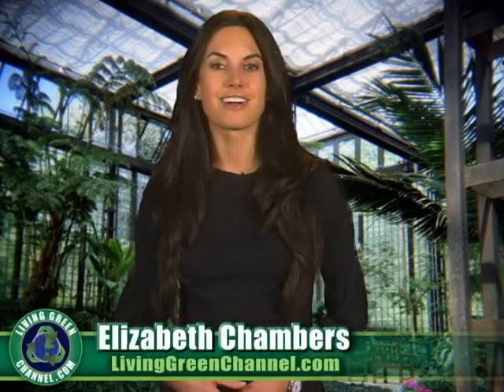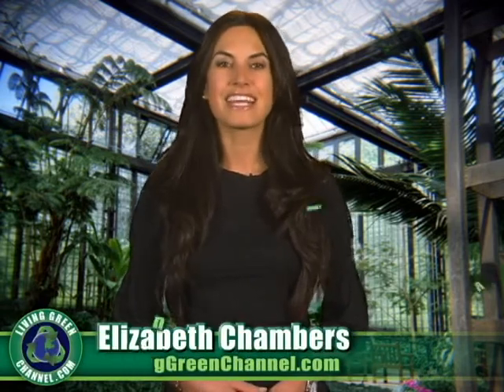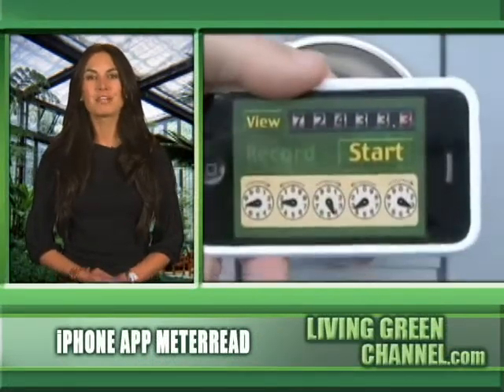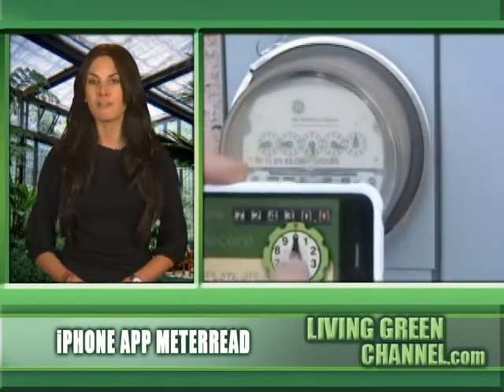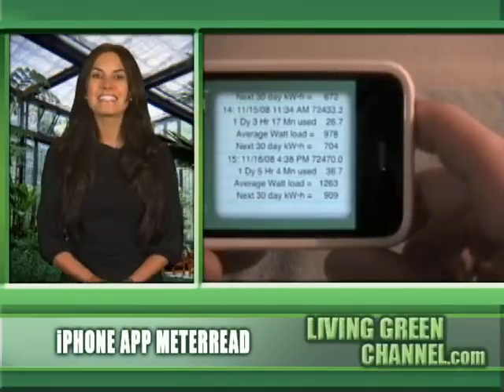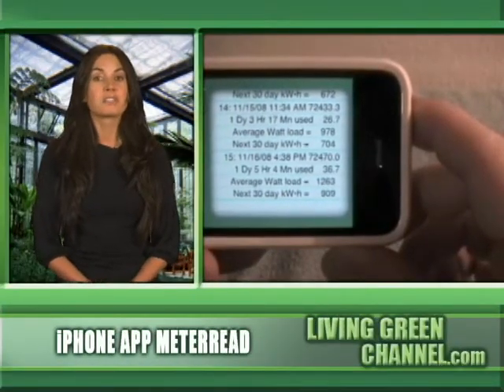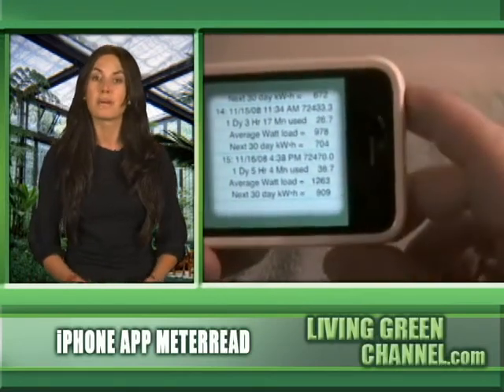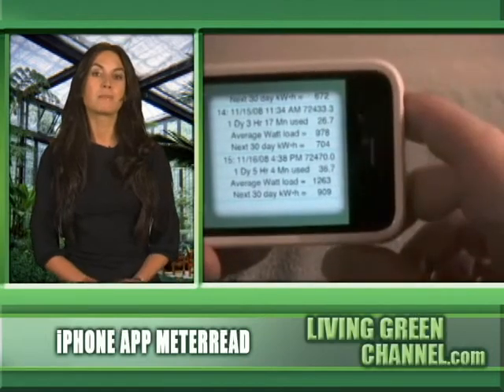Green iPhone Application Review - MeterRead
Studies have shown that people who monitor their home energy use can save 10-20 percent on their electric bill and  reduce their carbon footprint. The brand new 99 cent iPhone App MeterRead can help you do just that! MeterRead eliminates the confusion of trying to decipher your home electricity meter by recording it for you on the iPhone. Just take a look at your home electric meter dials and match the readings to the App's MeterRead Graphic Pointers to get an accurate reading. After each meter reading, the app gives you valuable feedback on your energy use that can help you figure out how to reduce your monthly energy consumption... and your electric bill. You can instantly see the results of changes you make in your energy use, such as installing CFLs to get a real world data of just how much money and energy you're saving. With MeterRead, you can also have a completely accurate idea of what you're electric bill should look like... and you'll be able to check if the electric company is billing you correctly. It will cost you just 99 cents to save hundreds of dollars a year on your energy bill and reduce your home's carbon footprint. Check back here for more eco friendly news and tips, right here on LivingGreenChannel.Com.